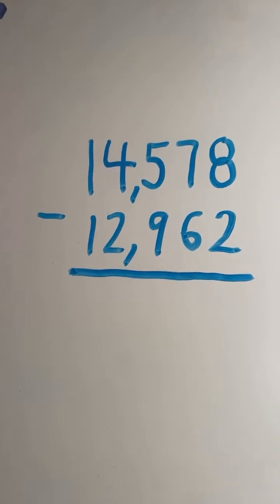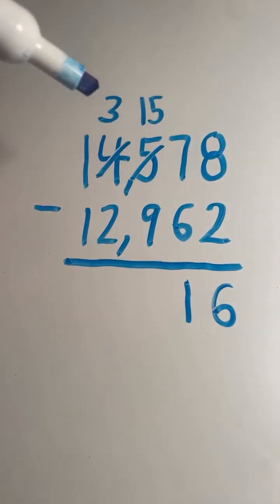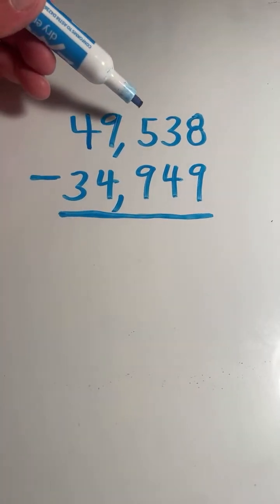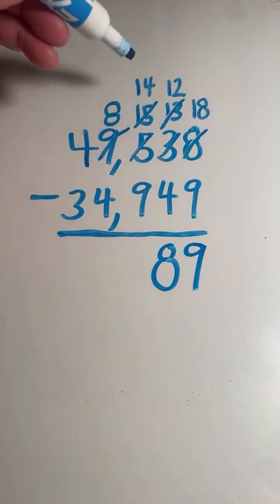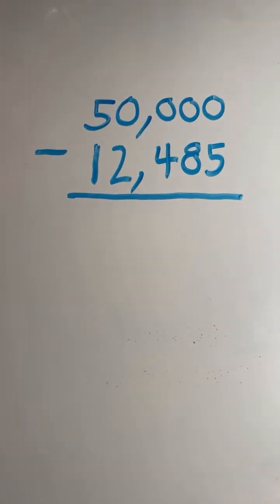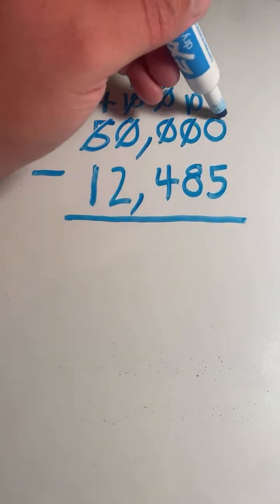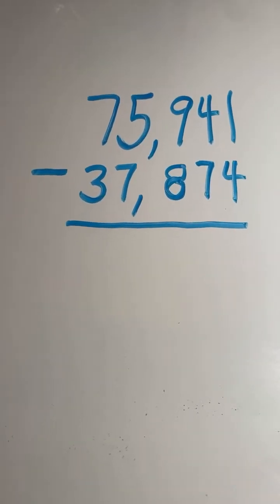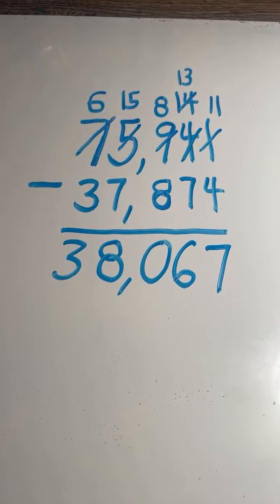Multi-Digit Subtraction with Regrouping